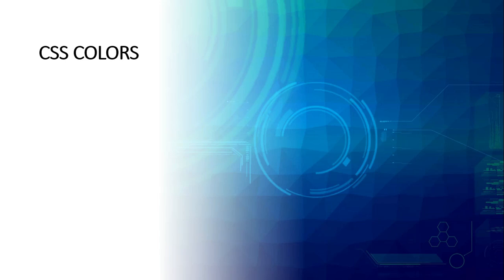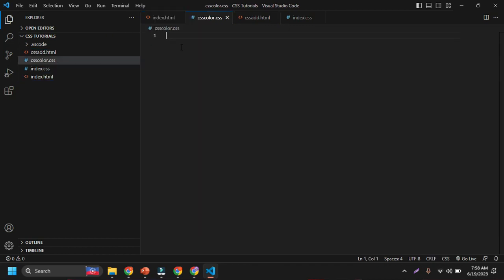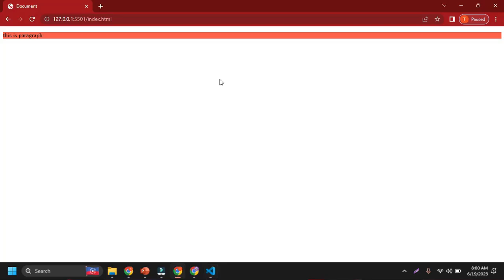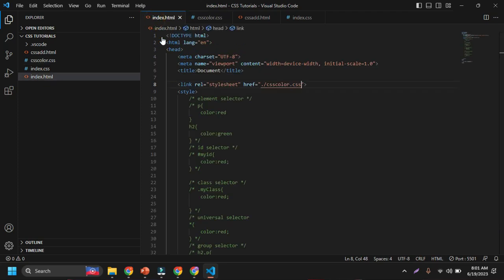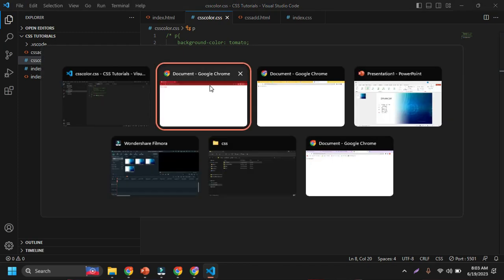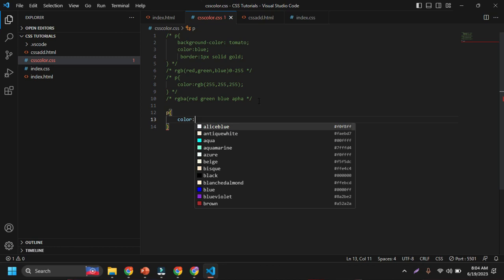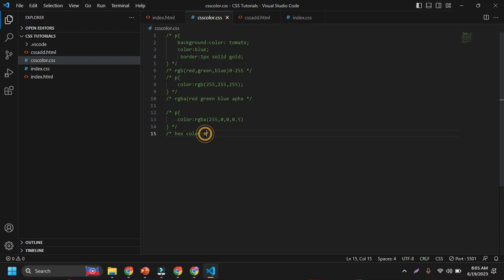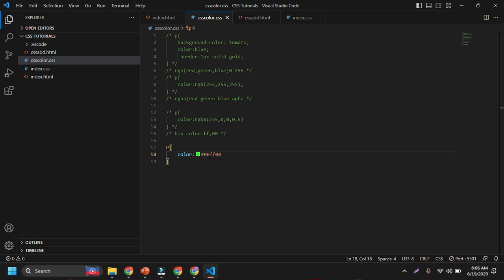4 CSS COLORS | background color in CSS | text color in CSS | border color in CSS | RGB COLOR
in this video we have talked about ,,how we can insert css in html document
inline css
internal css
external css